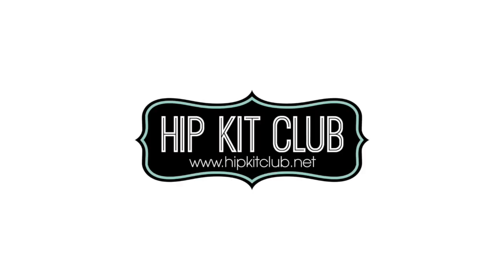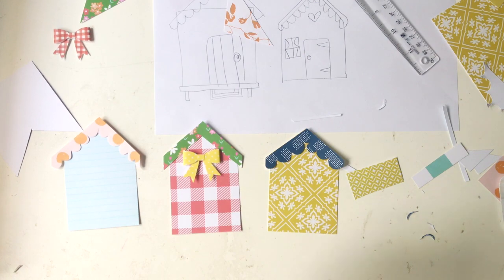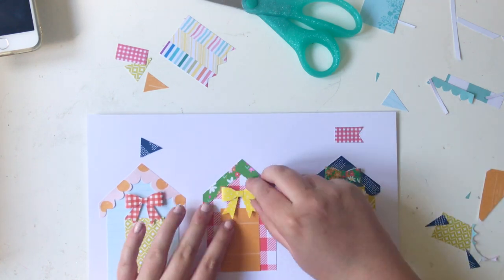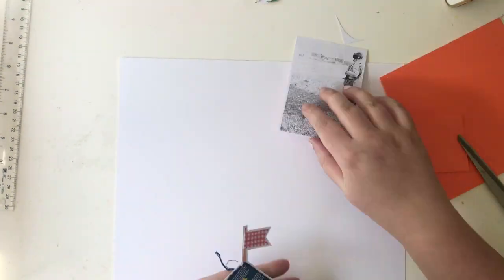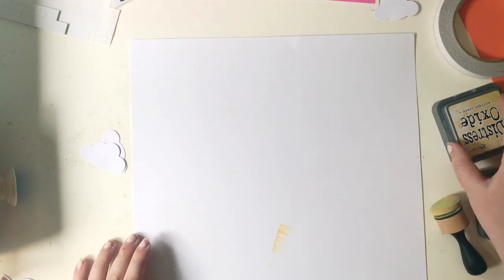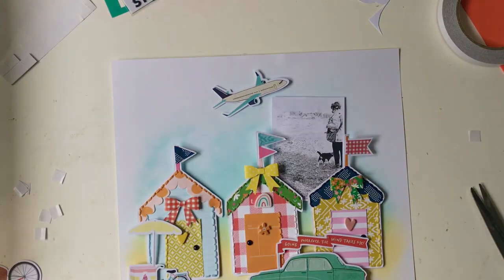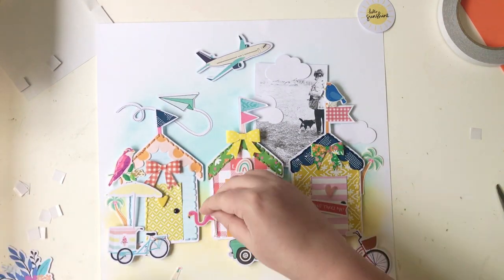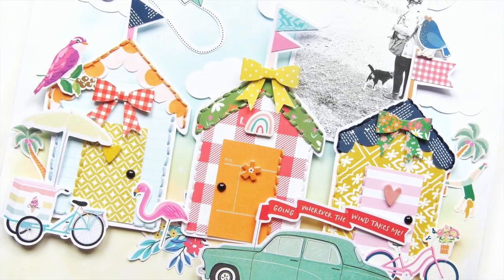Beach Huts | Moodboard Inspired Scrapbook Layout with Elsie for Hip Kit Club